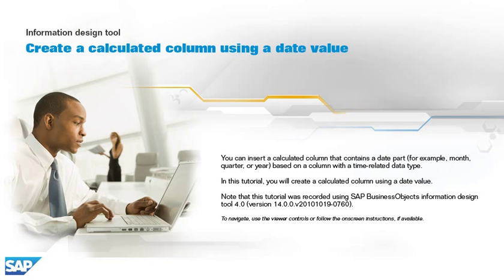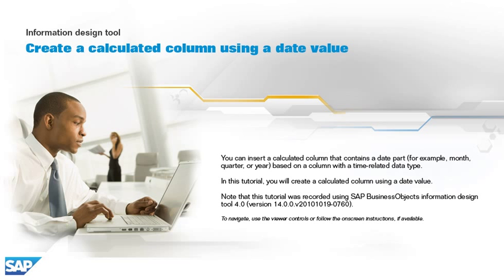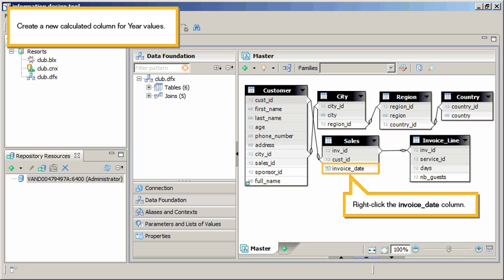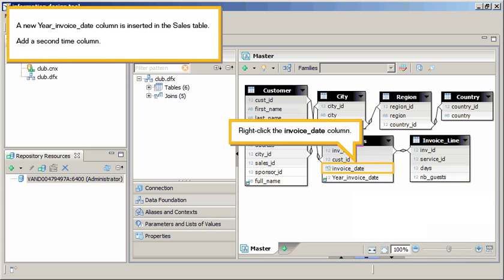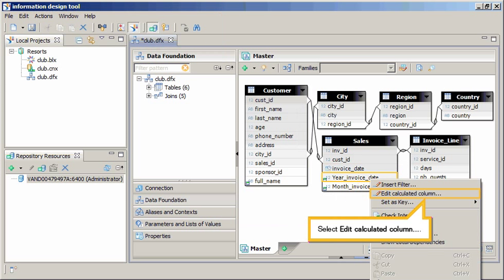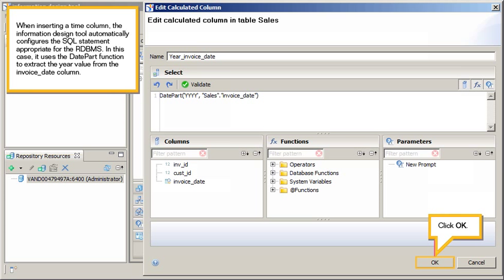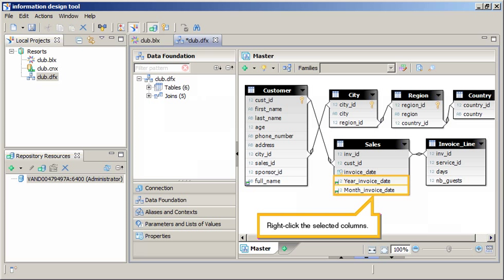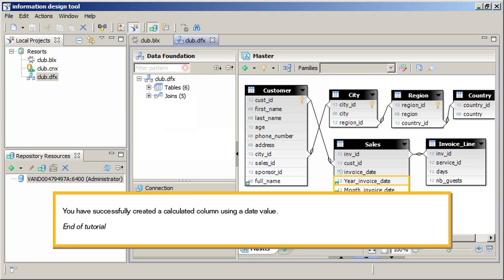Create a calculated column using a data value: Information design tool 4.x